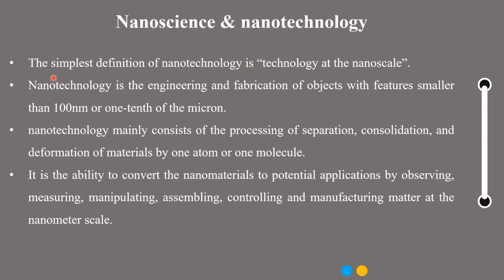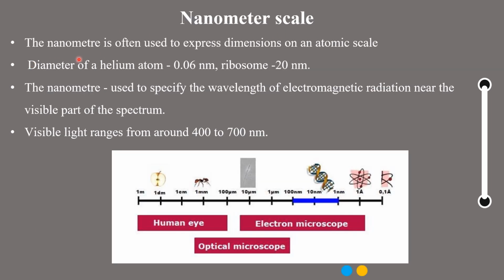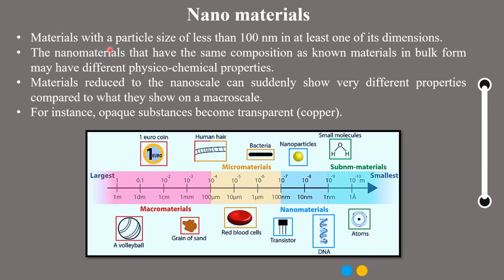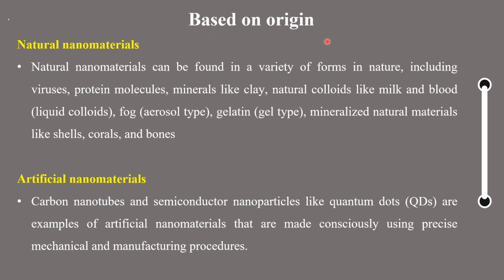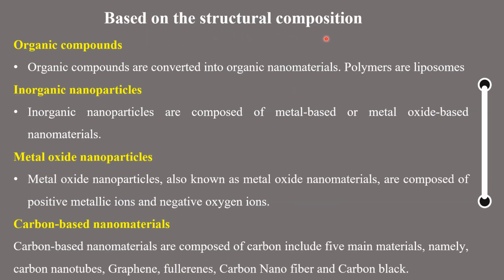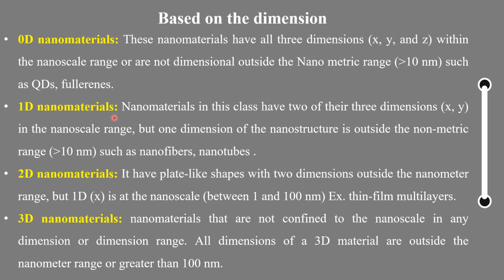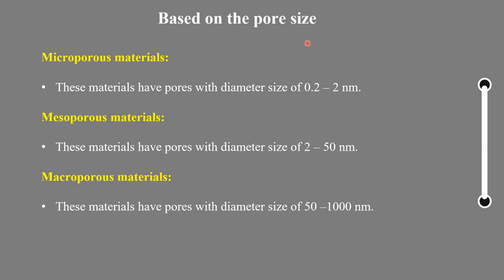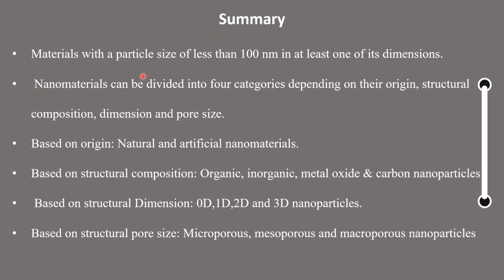Basics of materialScience - Nanomaterials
This video explains the basic concepts of acoustic grating and also determine the velocity of ultrasonic wave.